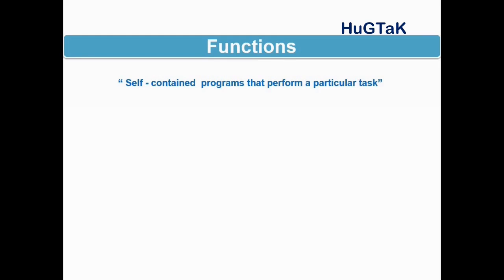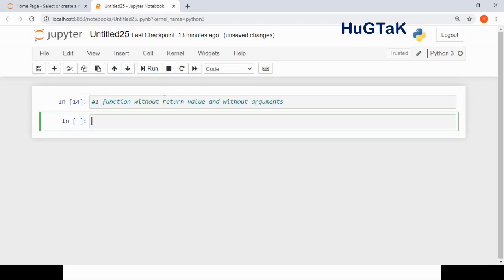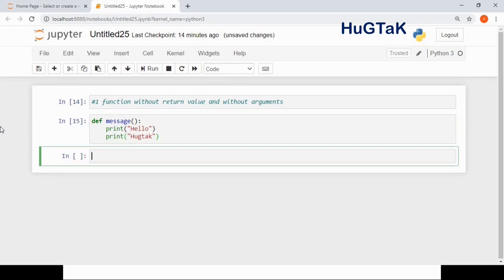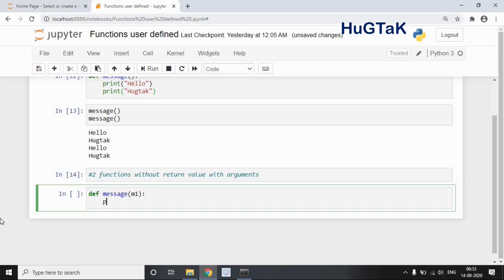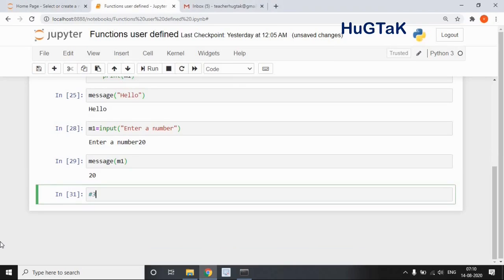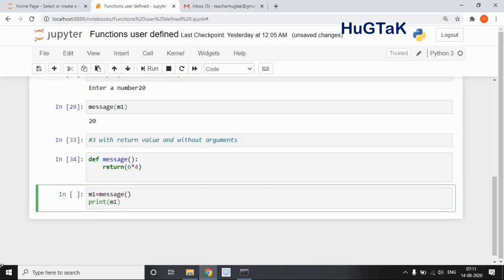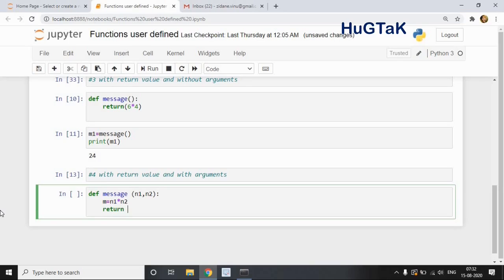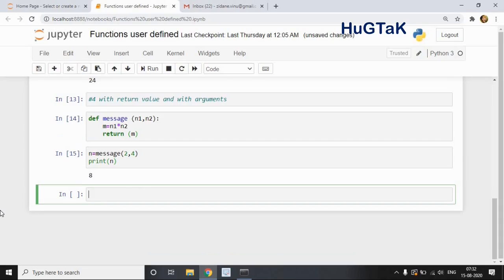Part 11- FUNCTIONS IN PYTHON|WITH ARGUMENTS | WITHOUT ARGUMENTS | WITH RETURN VALUE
This video gives you an idea about different types of user defined functions like functions with return value and arguments,without return value and without arguments,with return value and without arguments,without return value and with arguments